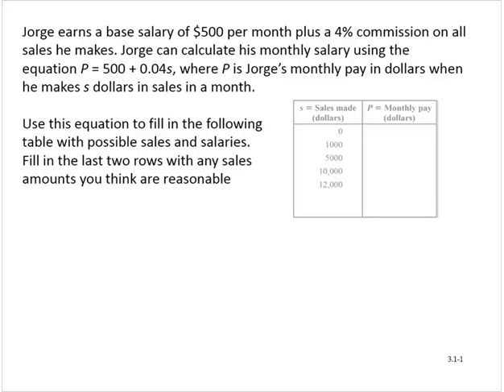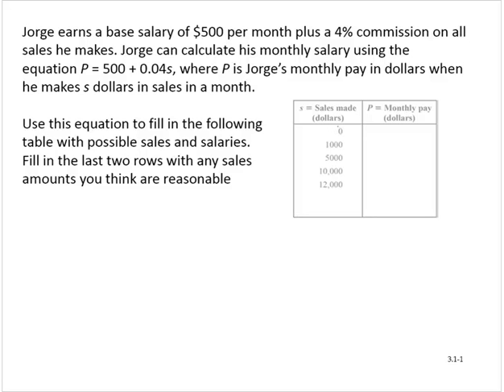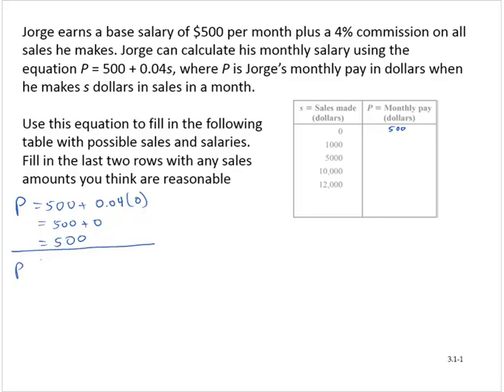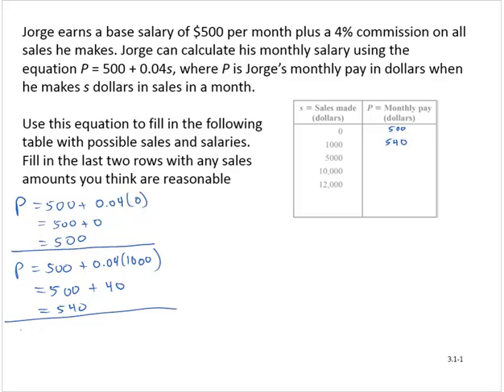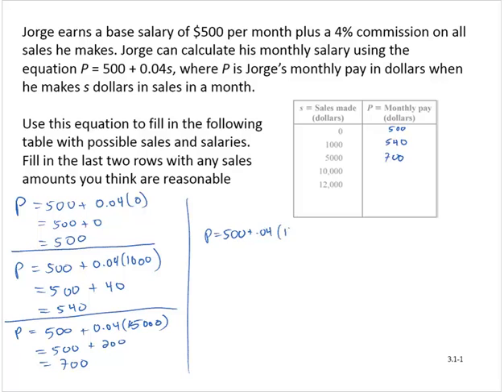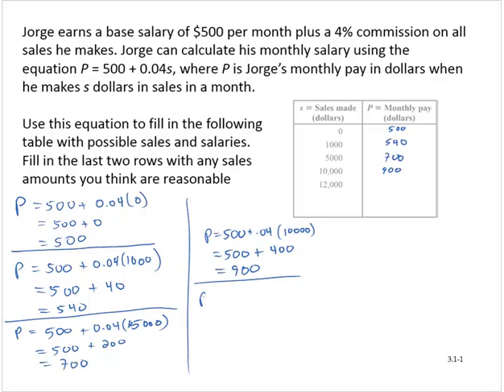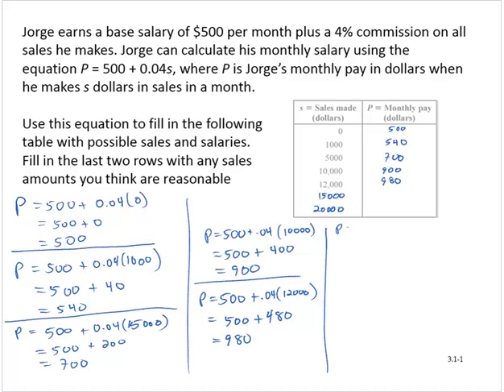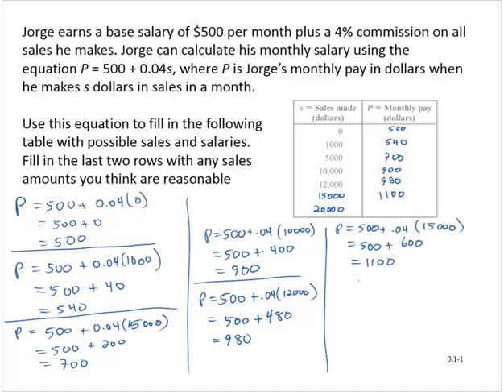BA Clark 3 1 1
Complete a table of values based on an equation